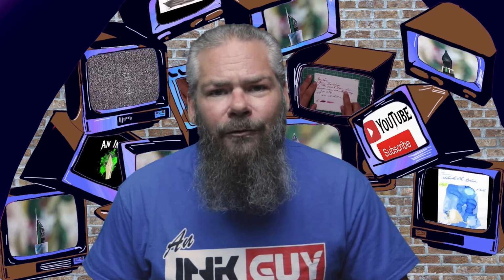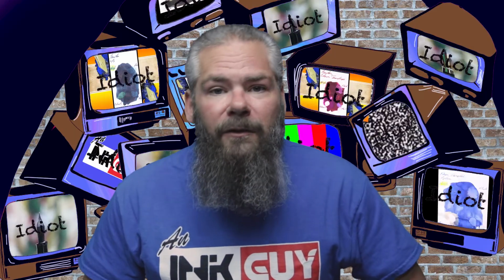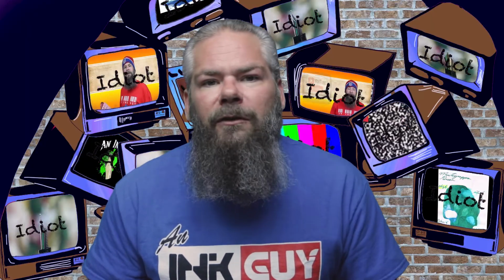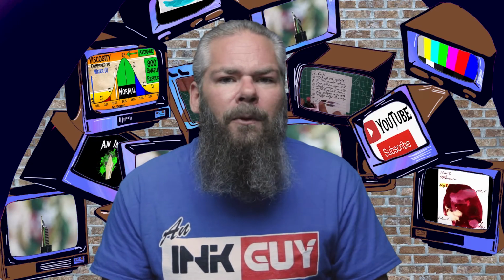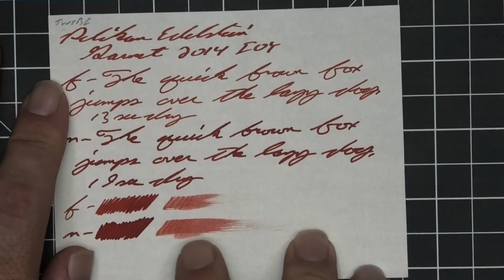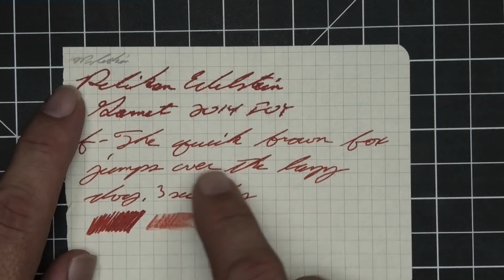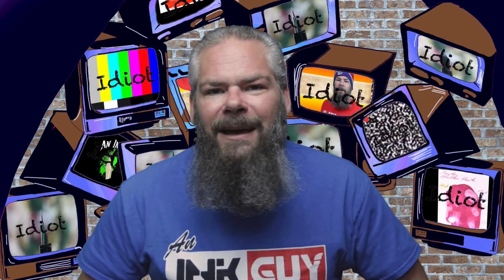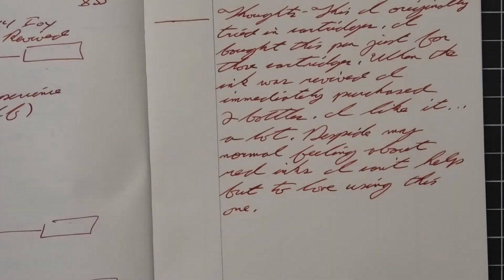Pelikan Edelstein Ink of the Year Garnet 2014 Ink of the Year Fountain Pen Ink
Pelikan  Edelstein Ink of the Year    Garnet 2014 Ink of the Year is a red fountain pen ink.

00:00 Intro
00:26 Clairfontaine 90gsm
01:00 Range of Experience
01:19 Tomoe River 52gsm
01:58 Chromatography
02:29 Rhodia 80gms
03:07 Resistance tests
03:57 Paper 1:
04:35 Viscosity (or flow)
05:01 Paper 2
06:06 Average dry time
06:21 Complement ink
06:44 My thoughts on ink
07:53 Flow and nib choice for this ink
08:24 Outro